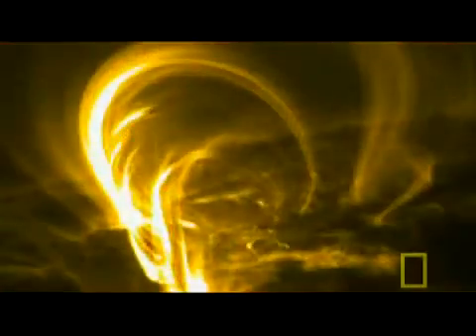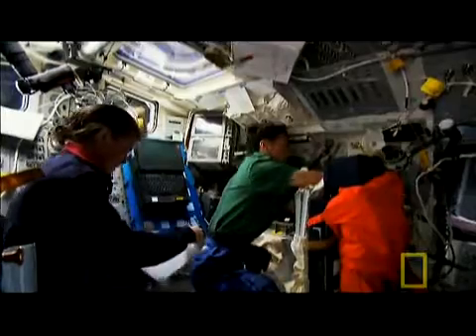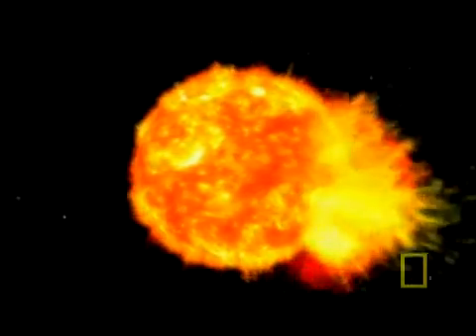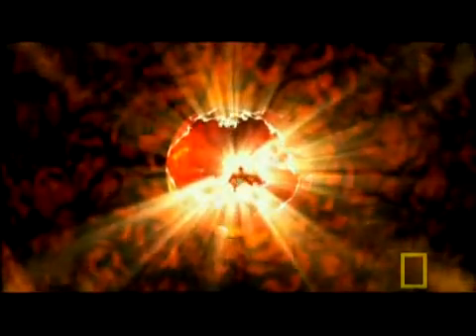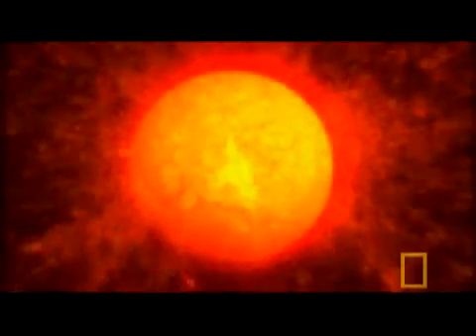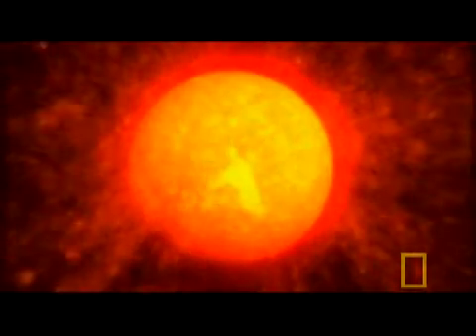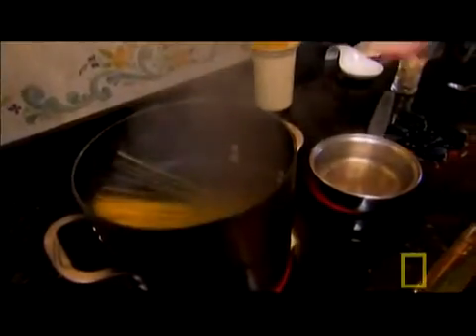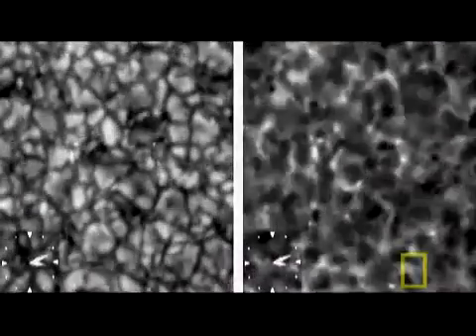Massive Solar Storms